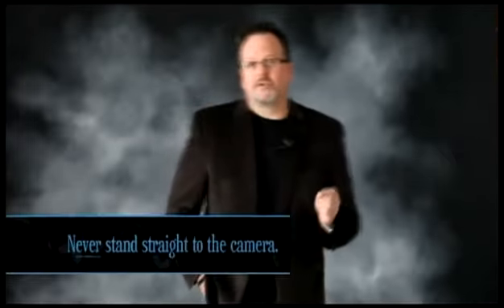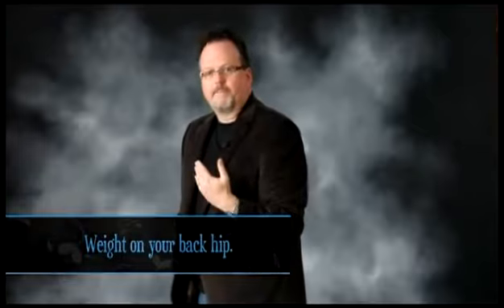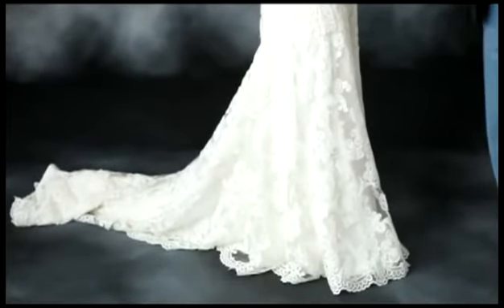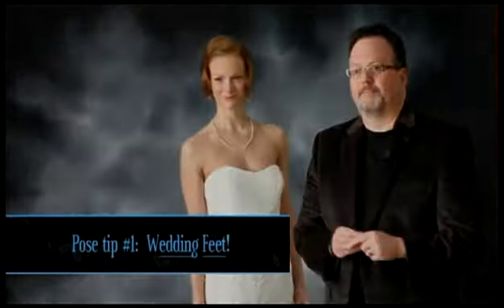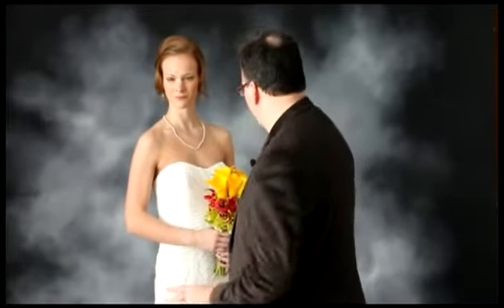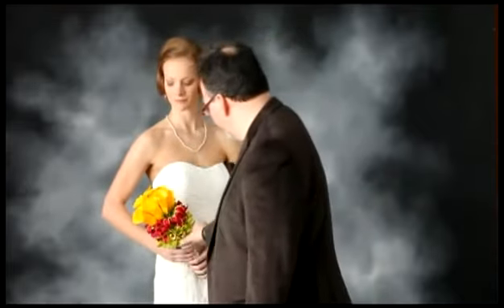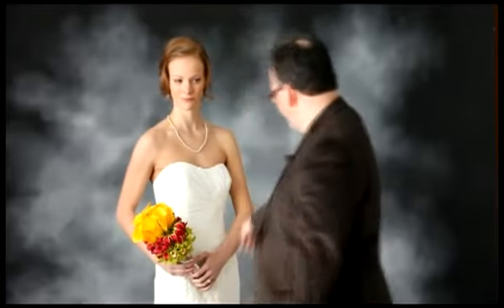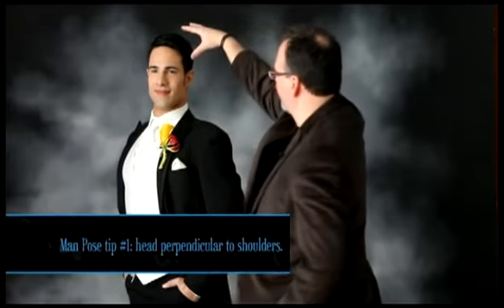Body Language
How to look your best on your wedding day.  International award-winning wedding photographer Michael Mowbray guides you through posture and posing tips to make sure you look fabulous on your big day.